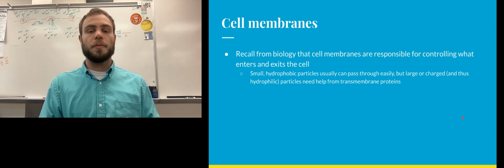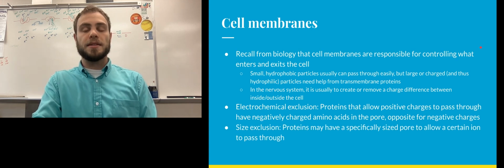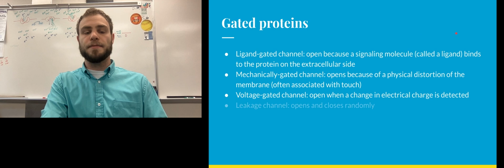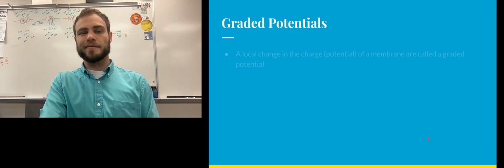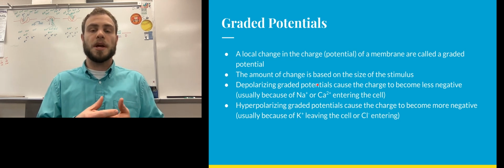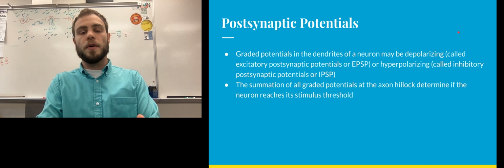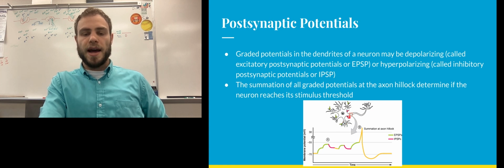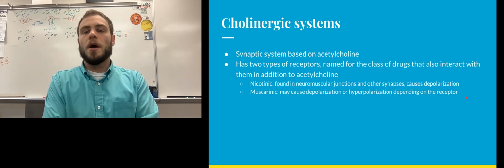Supplementary video 12.4-12.5